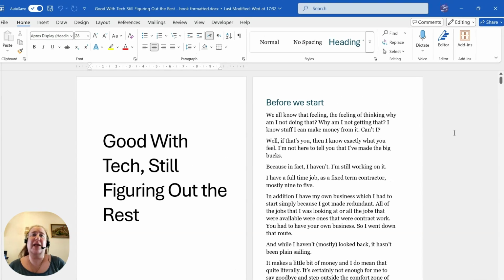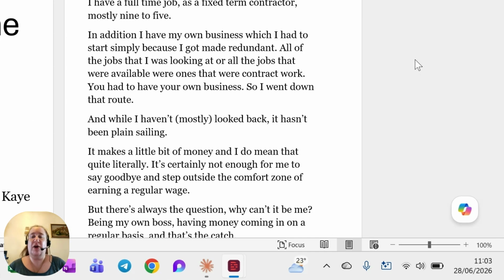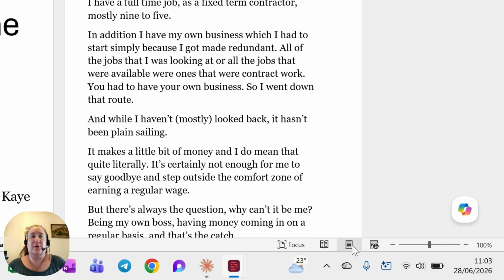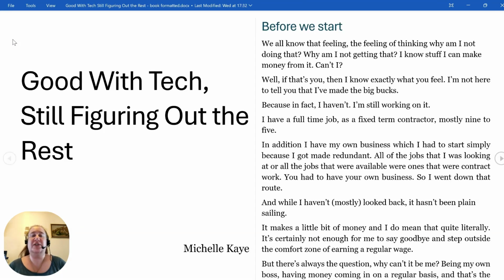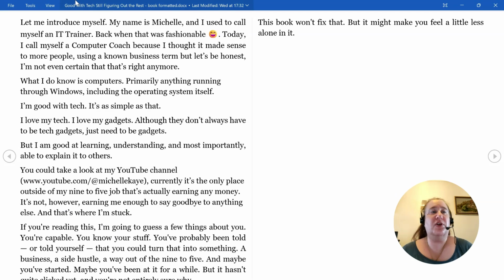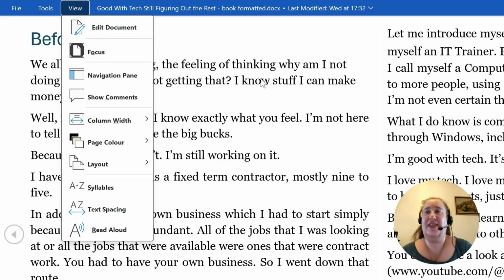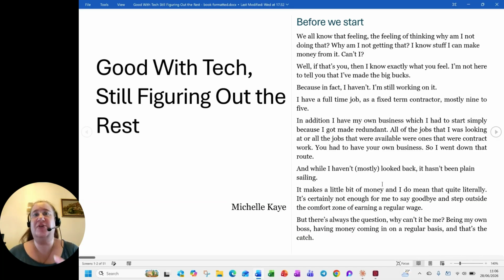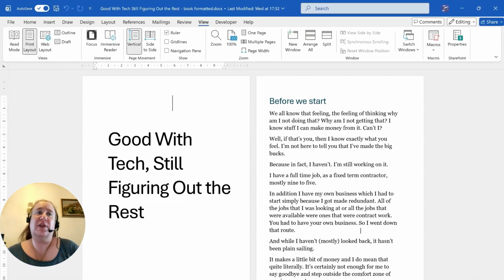Stop Squinting at Word: How Read Mode and Focus View Can Help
Did you know Microsoft Word has a distraction-free reading experience built right in? In this video, I'll show you Read Mode and Focus View — two underused features that make it much easier to concentrate on your document content without all the usual ribbon clutter getting in the way.

Whether you're reviewing a long document or just need a bit of breathing room, these views are worth knowing about.

👀 You may spot the file open in Word throughout the video — that's my book, Good With Tech, Still Figuring Out the Rest, available in paperback and on Kindle.

⏱️ TIMESTAMPS
00:00 Stop Squinting at Word: How Read Mode and Focus View Can Help
00:17 Word Full Desktop
00:32 Document Views
00:54 Read Mode
02:15 File Menu
02:31 Tools Menu
02:37 View Menu
02:51 Focus View
03:23 Leave Focus View
03:39 Leaving Read Mode
03:56 Useful?
04:07 Thank you